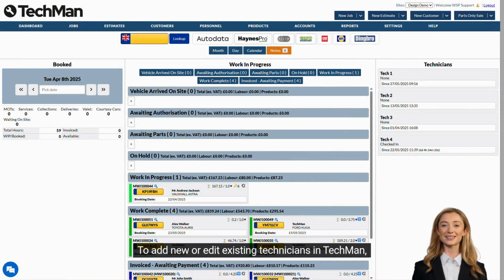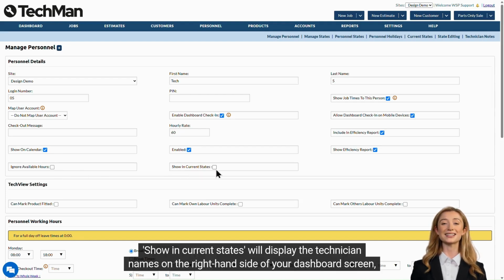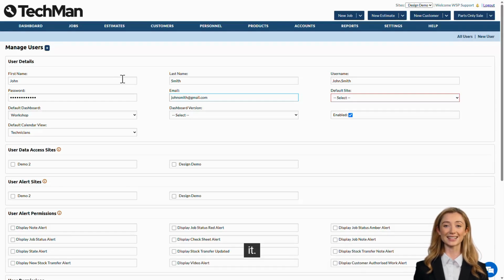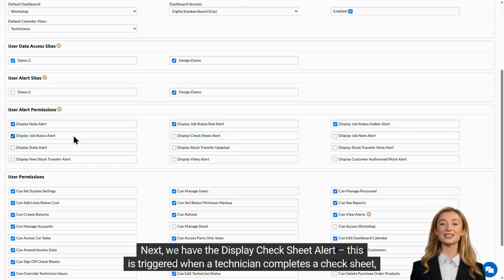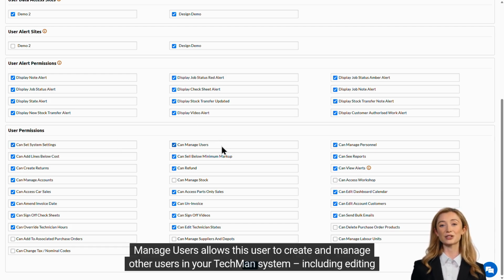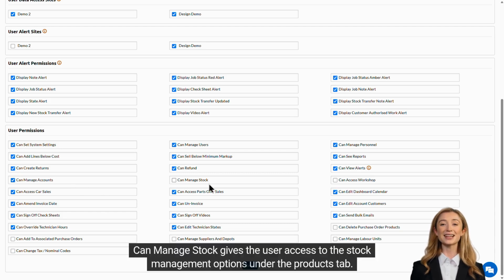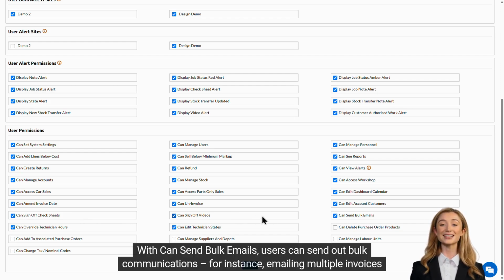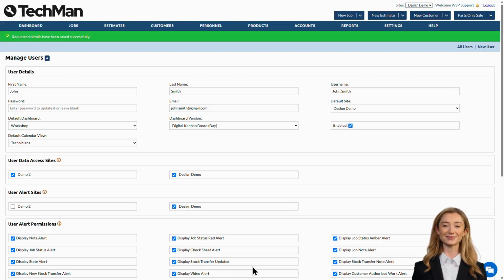How to Add Staff & Users in TechMan (Roles & Permissions)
Manage your team with ease. This chapter explores how to add users, assign roles, and set permissions to ensure smooth, secure operation across your workshop.